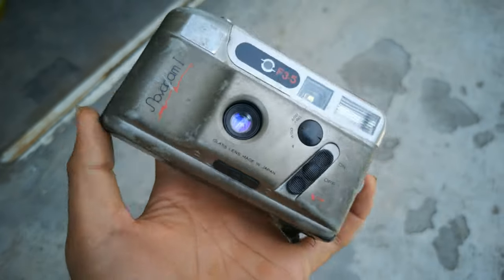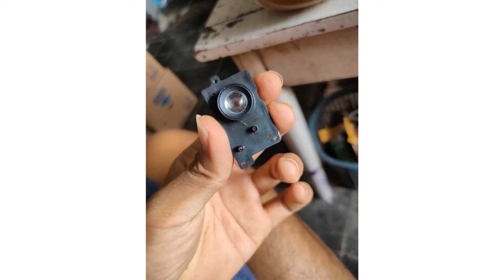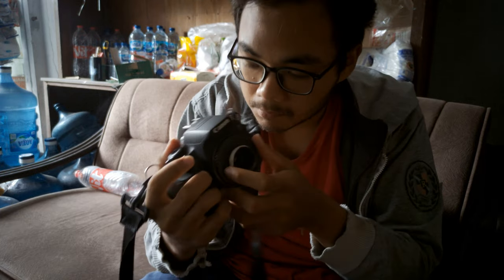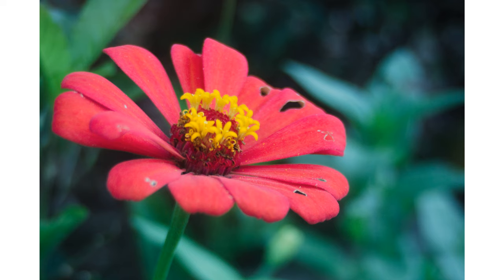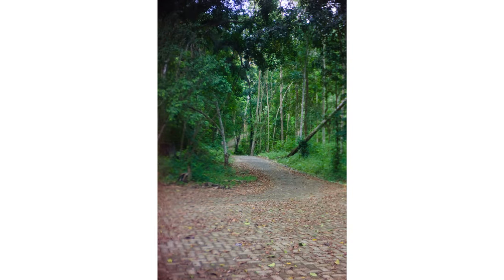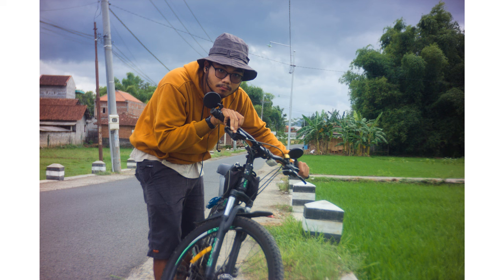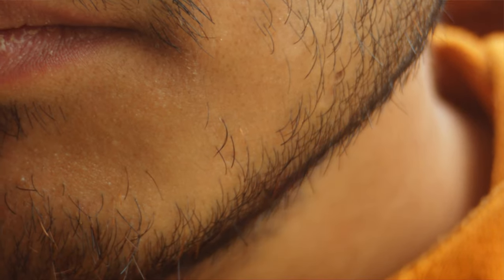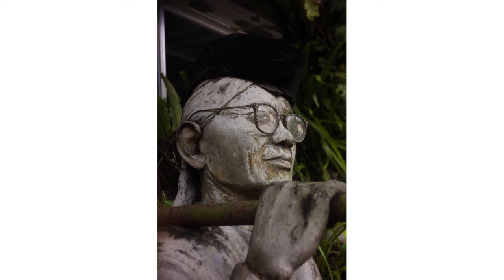Adapting a Vintage Point and Shoot Camera Lens to a Digital Camera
In this video, join me on an exciting DIY journey as I repurpose a broken point-and-shoot analog camera to create a unique lens for my Canon EOS 700D DSLR. Despite the initial challenges and expenses associated with 35mm film photography, my love for the distinct aesthetic of the analog camera's photos motivated me to explore innovative possibilities.

Discover the process as I dismantle the old camera to extract its lens, exploring the idea inspired by online videos demonstrating the use of disposable camera lenses on digital cameras. Delve into the challenges of adapting the lens to the DSLR, involving a plastic bottle cap mechanism for adjustable focus distance.

Follow along as I share the results of this DIY lens experiment, capturing close-up shots with an artistic touch. Despite some hurdles, such as obstructed viewfinder usage due to the lens's proximity to the sensor, witness the creative solutions I implement to overcome these obstacles.

Explore various photo samples taken around my house and during a bike ride to a remote forest swimming pool, showcasing the lens's unique characteristics, including uneven focus and distinct color rendering on the edges. Experience the versatility of this DIY lens, allowing me to achieve portability by fitting the modified camera into my jacket pocket.

Join me in the comments section to share your insights on the aperture settings and overall impression of the photos. Plus, don't miss out on the link above to watch my previous video, capturing the atmosphere of swimming in the serene forest pool.

In conclusion, this DIY camera lens hack not only breathes new life into a broken analog camera but also offers a compact and portable alternative for capturing moments with a touch of vintage charm. If you're a photography enthusiast or enjoy unique DIY projects, this video is a must-watch!